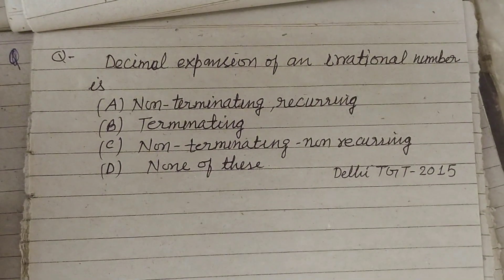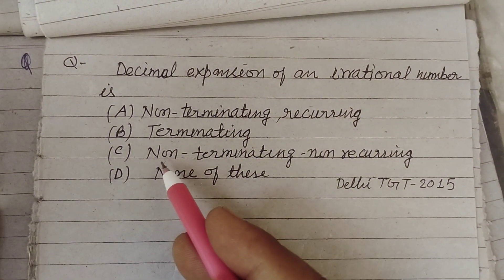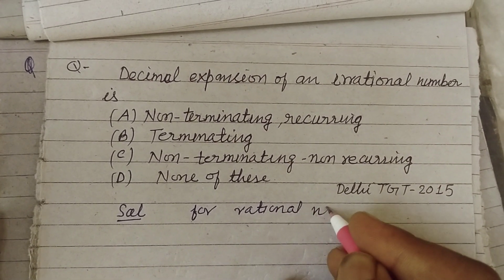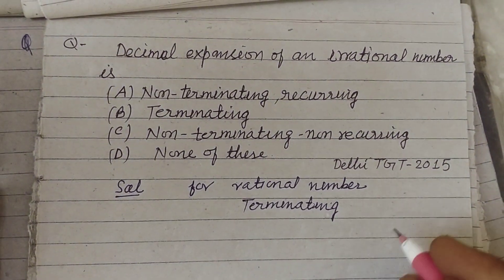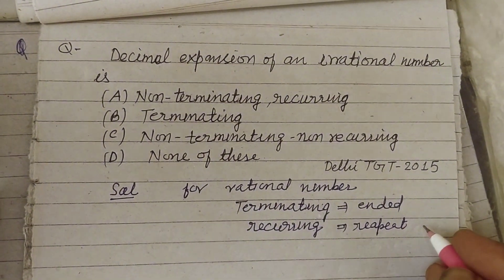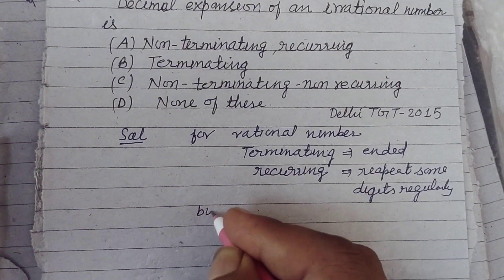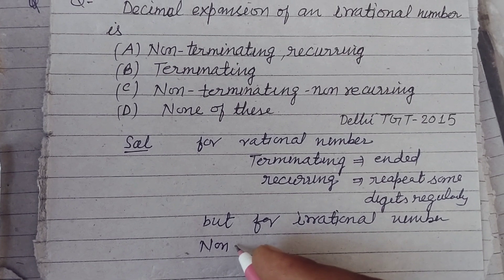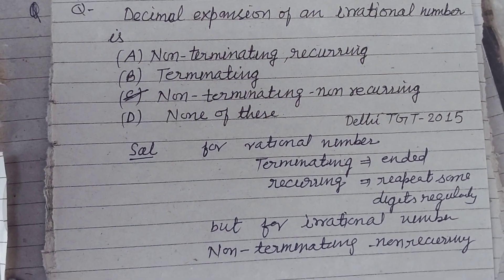Decimal expression of an irrational number is... | dsssbtgtmaths | class 9 maths